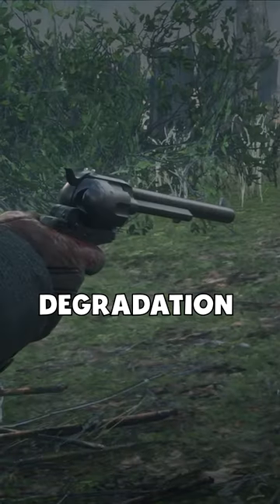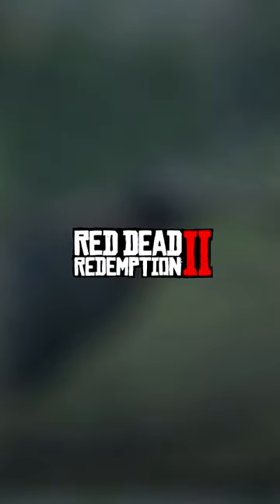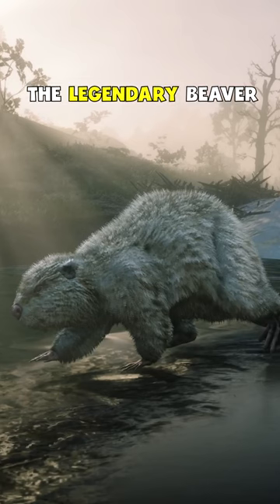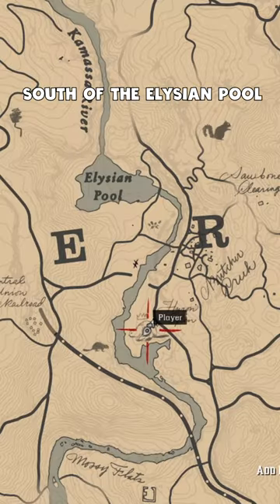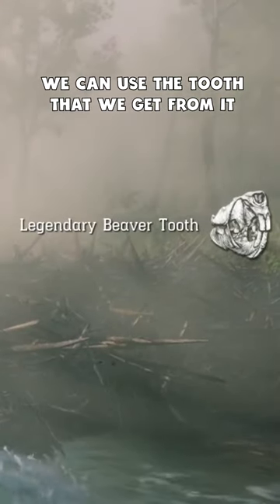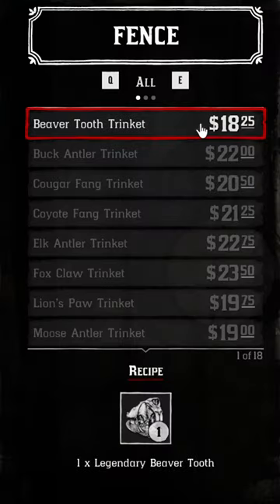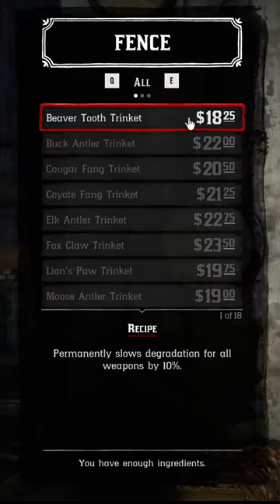Legendary Trinket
Today I am back in Red Dead Redemption 2.

Arthur Morgan and the Van der Linde gang are outlaws on the run. With federal agents and the best bounty hunters in the nation massing on their heels, the gang must rob, steal and fight their way across the rugged heartland of America in order to survive. As deepening internal divisions threaten to tear the gang apart, Arthur must make a choice between his own ideals and loyalty to the gang who raised him.